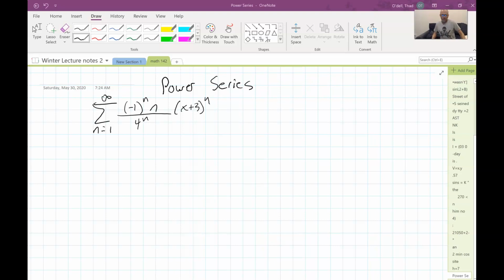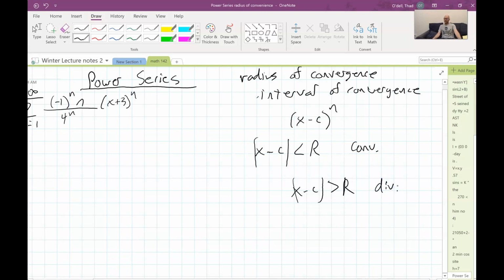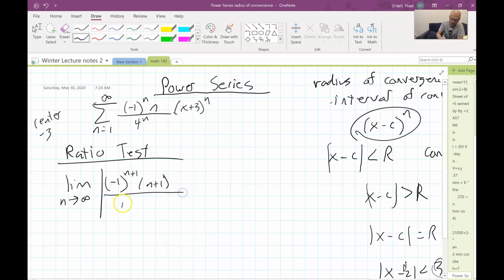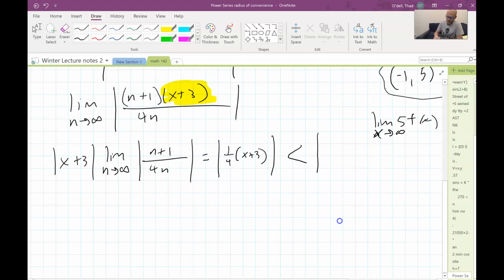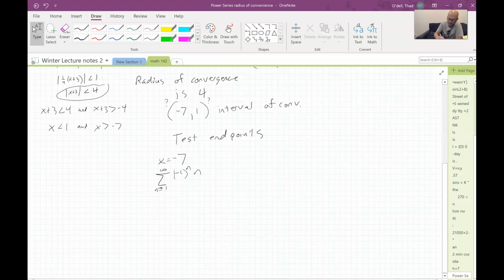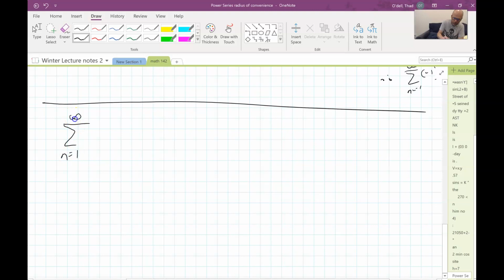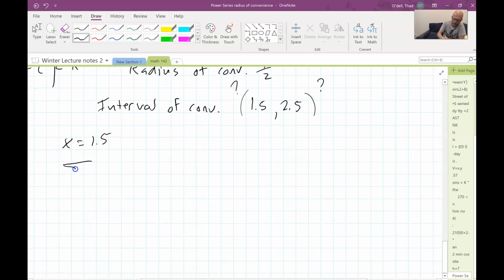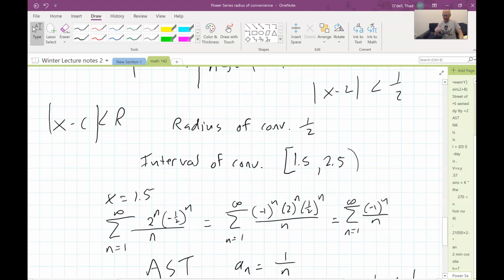power series convergence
I run through two examples of finding the radius of convergence and the interval of convergence of a power series, with explanation